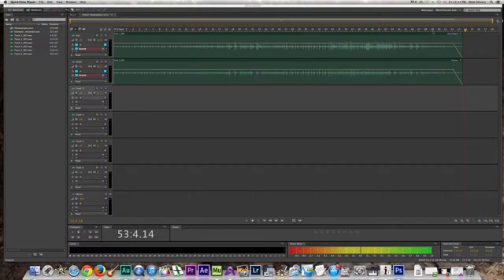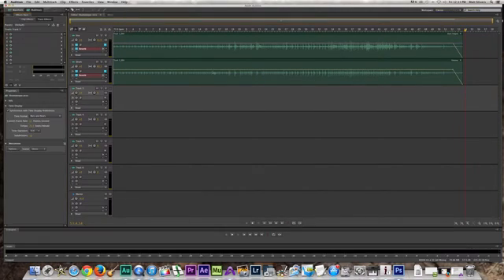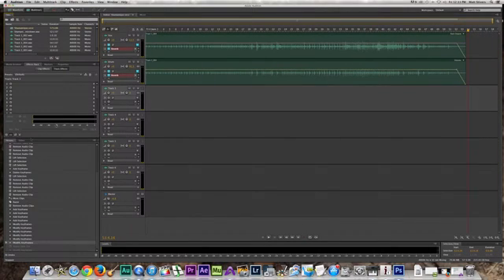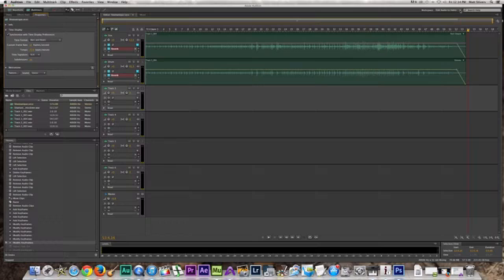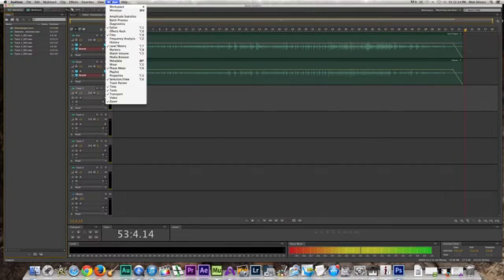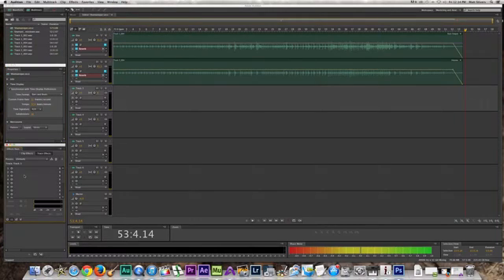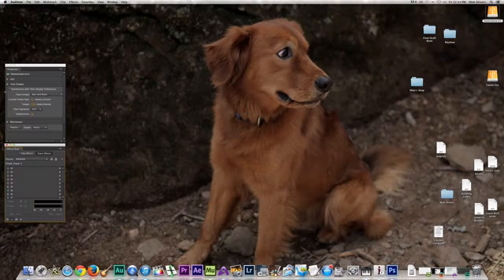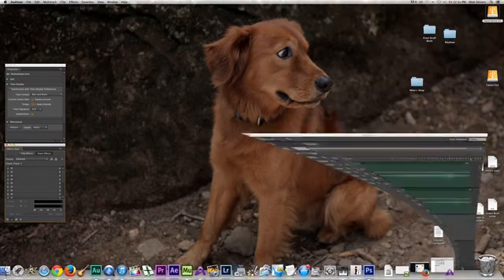Adobe Audition template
These videos are more for me but if you are a total beginner, you're welcome to watch my learning process. The difference between my video recordings and most of what I find online is that I am recording real instruments. There is one guy with a cool accent that also seems to be recording real instruments, but his videos seem to hit the ground running and his system appears to be a bit different than mine. Whatev's. I hope you enjoy the frustration I get using computers.